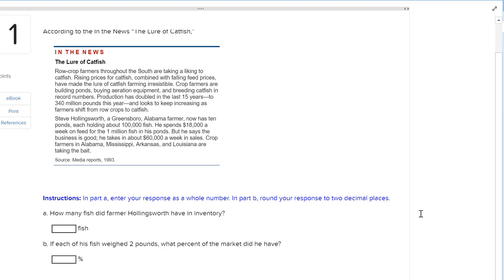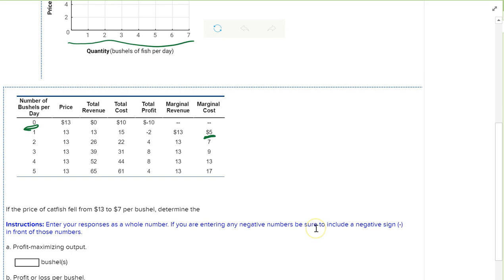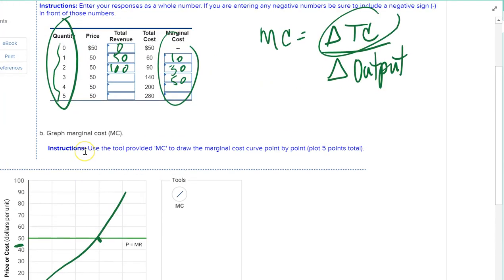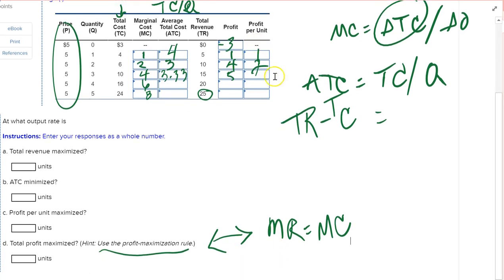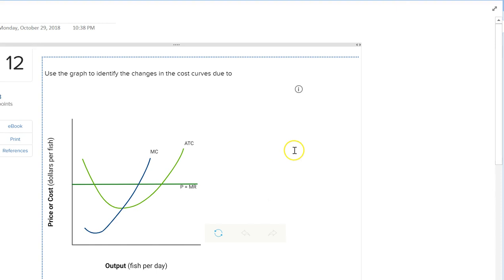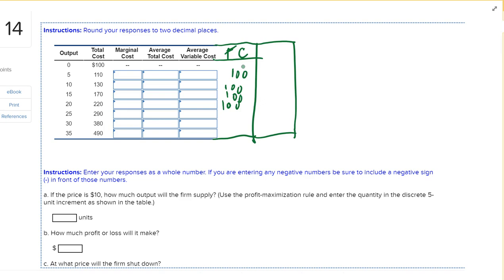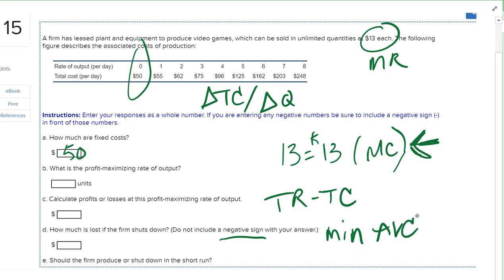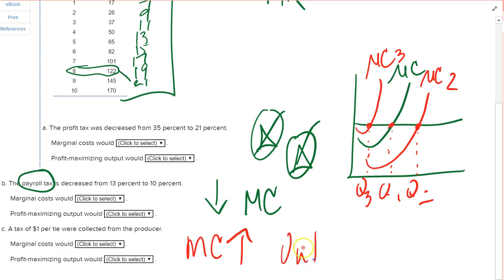COD Econ 2 Chapter 22 Homework